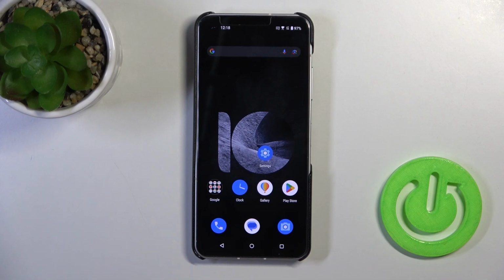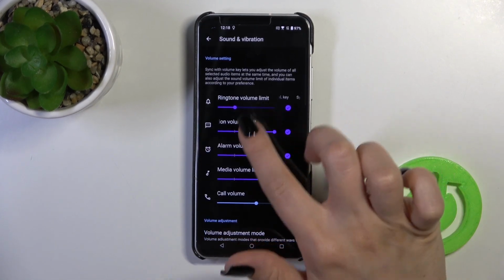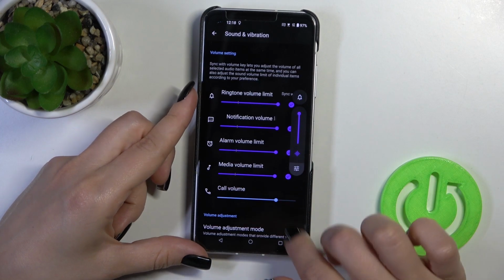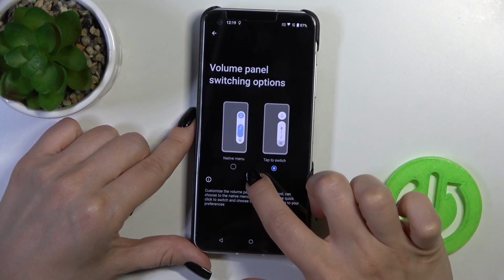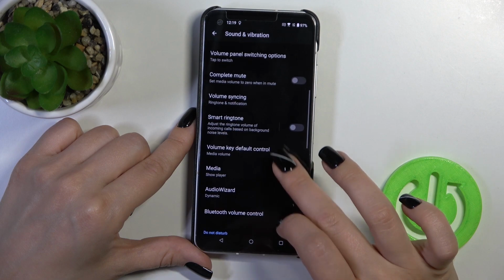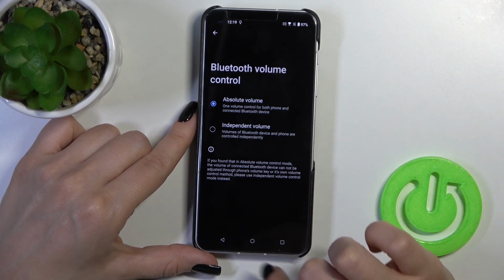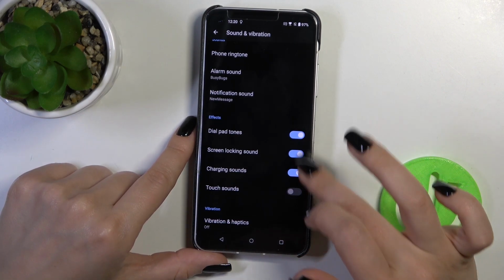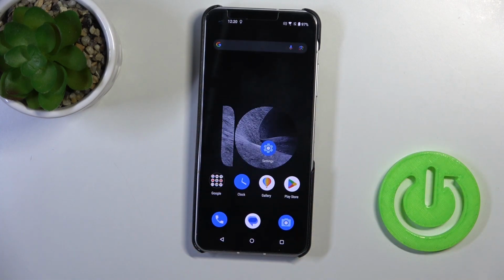How to Find & Manage Sound Settings in Asus Zenfone 10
Find out more about Asus Zenfone 10:
Welcome, All. Today, we're going to help you discover and control the sound settings on your Asus Zenfone 10. Our expert will guide you to the sound & vibration settings and walk you through all the different sound features. Thanks for joining us! If you want to know more about your Asus Zenfone 10, visit our YouTube channel.

How to Adjust Sounds in Asus Zenfone 10? How to find & manage Sound Settings in Asus Zenfone 10? How to enter the Sound & Vibration Menu in Asus Zenfone 10?